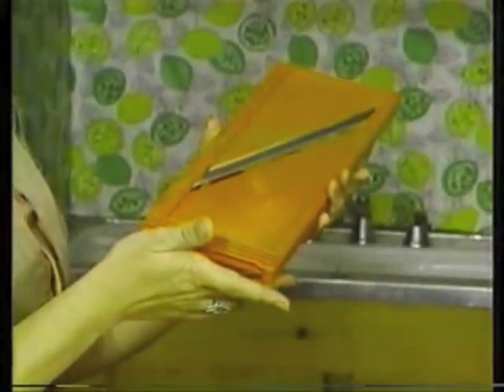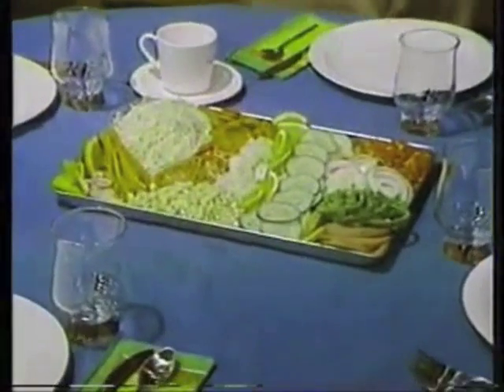Miracle Slicer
As Seen On Tv